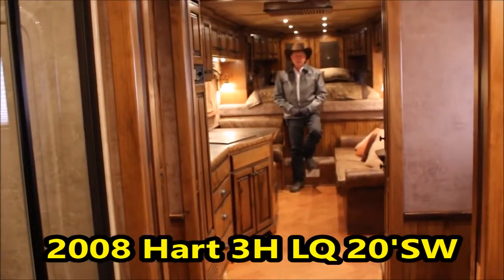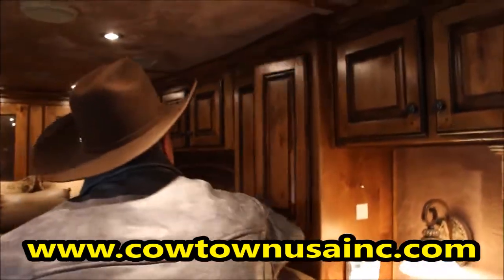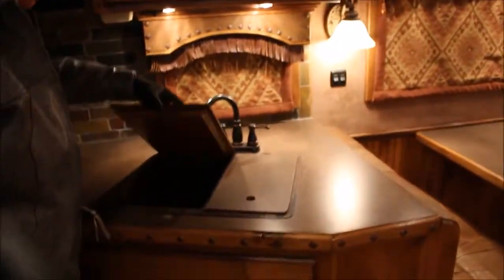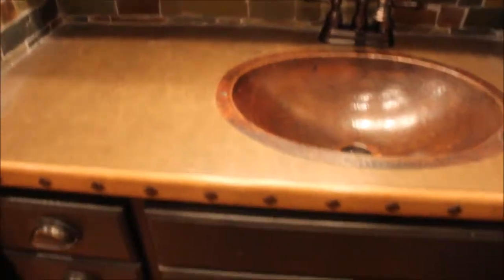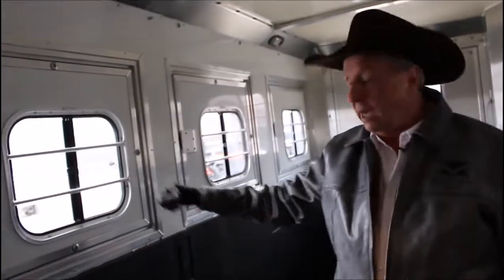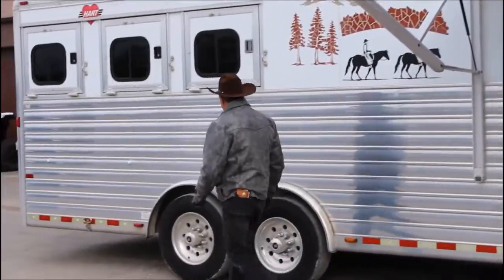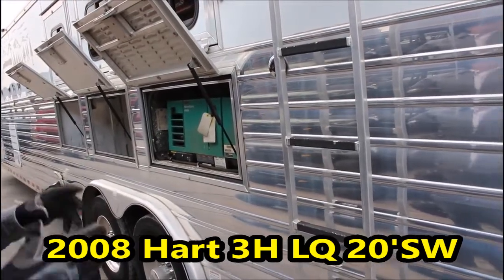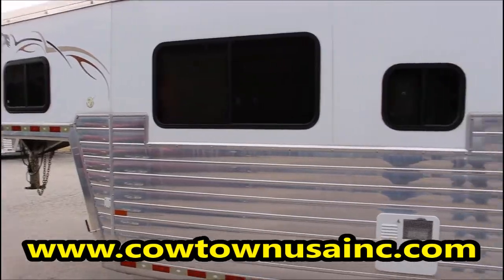2008 Hart 3H LQ 20SW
Quality built 3 horse trailer with living quarters.  Maple interior, 20' short wall.  Great condition!